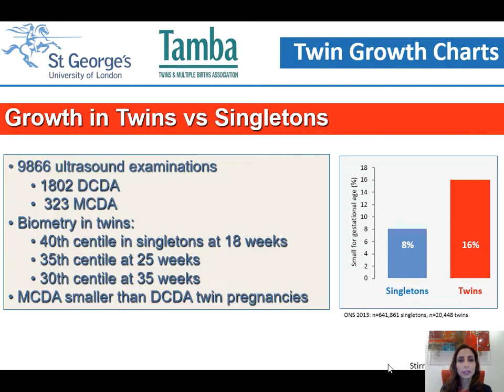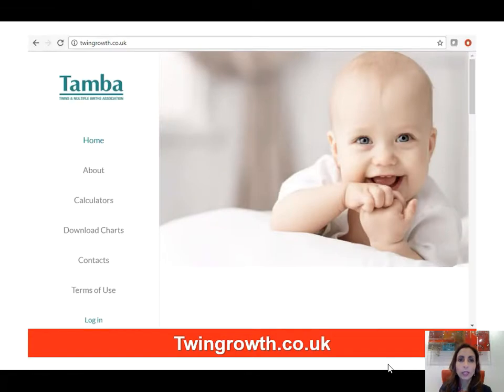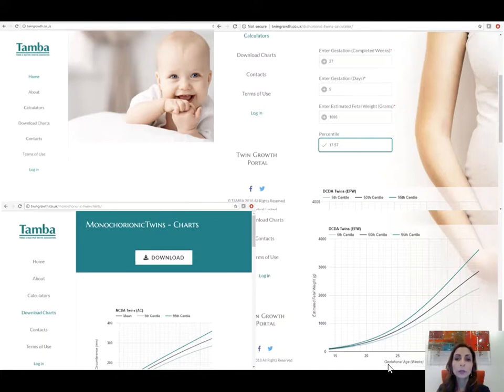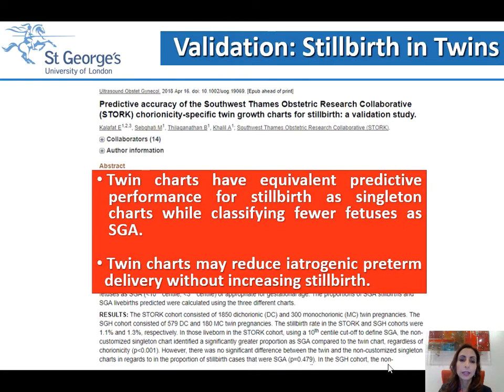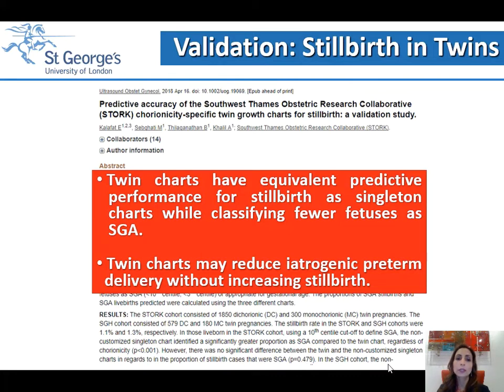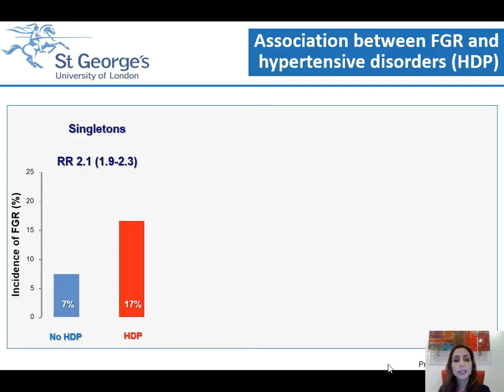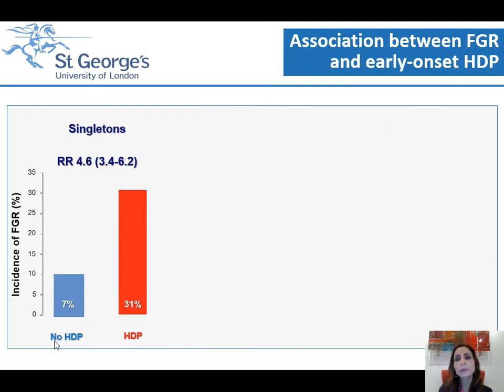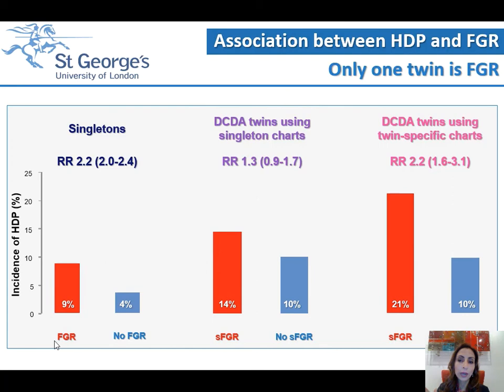How to use twin chorionicity-specific growth charts?